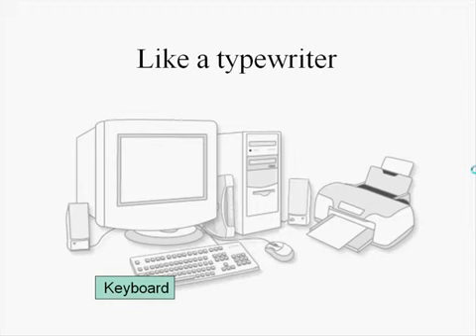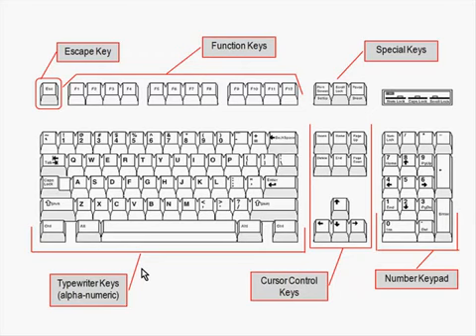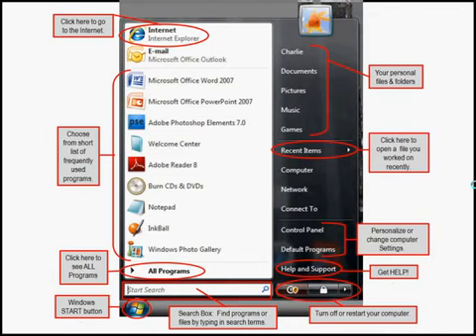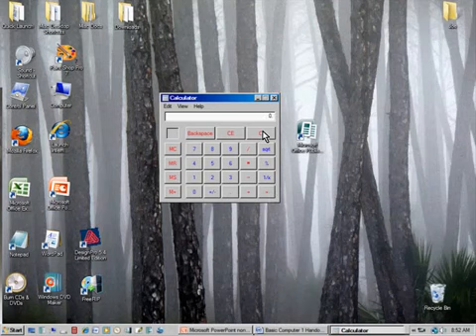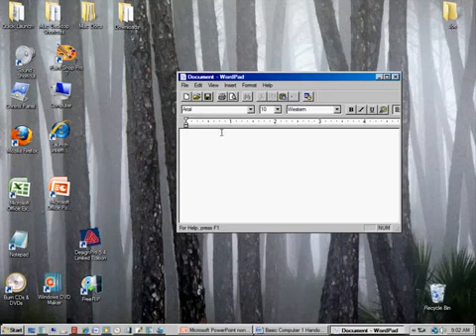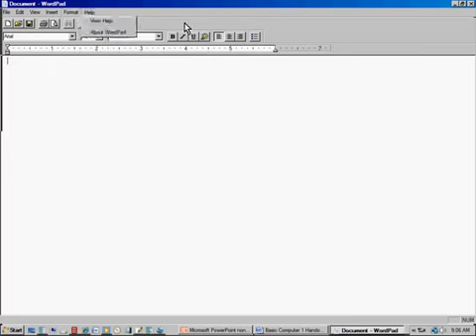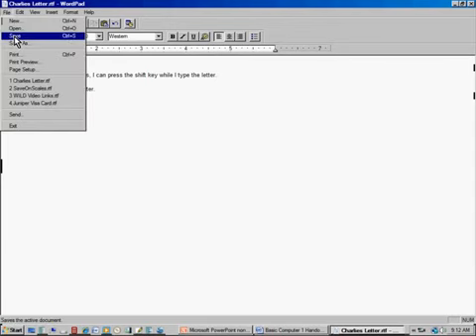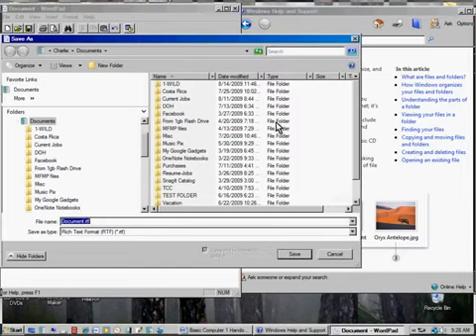Computer Basics Course 1 | computer science | information Technology |Basic course of computer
I daily add videos on my channel.I hope you will enjoy.